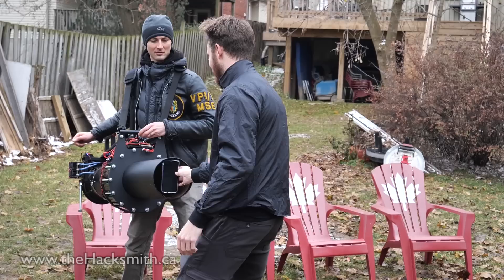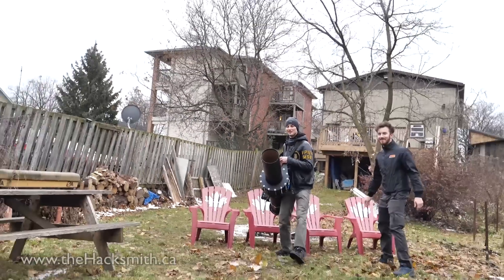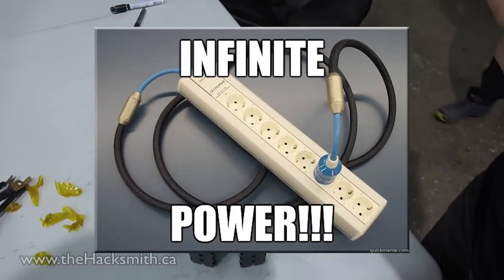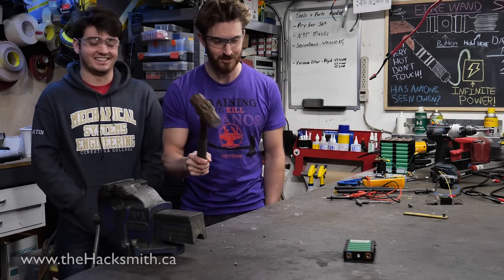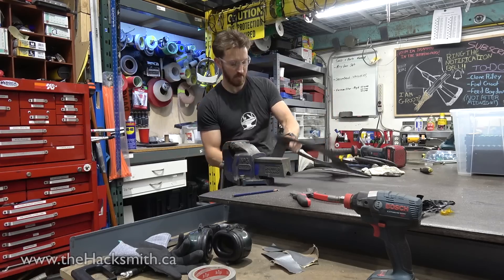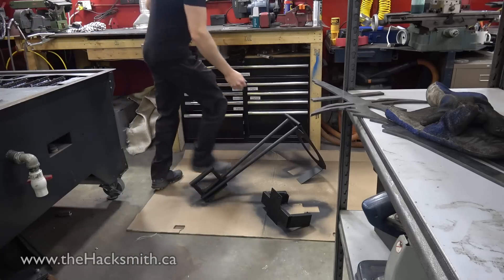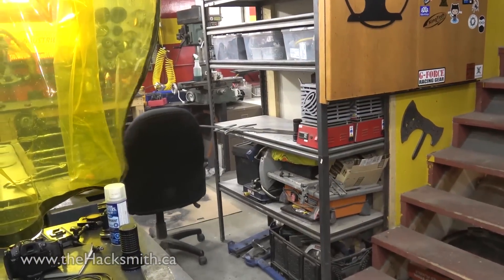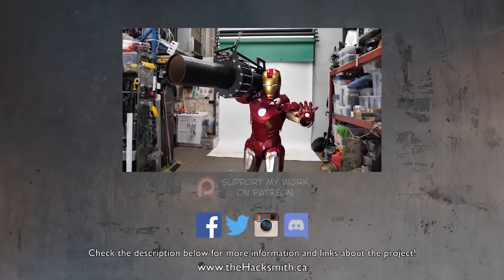$10,000 LEAFBLOWER VS IPHONE XS MAX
Why make the world's largest and most powerful handheld leaf blower? Why not! Throw together a carbon fiber tube, a few thousand dollars worth of Lithium Ion Batteries, and our custom EDF Fan... What could go wrong? Is this the most ultimate iPhone xs drop test ever?

TOOLS / MACHINES:
3d Scanner
Drills, drivers, grinders, saws, etc

SOFTWARE:
CAD ► Solidworks

@00:55 "Breakthrough" by Peter Conway
Licensed from Triple Scoop Music ►

@01:57 Danger Storm" by Kevin Macleod

@07:14 "Jaunty Gumption" by Kevin Macleod

@09:51 "Philly Funky" by Robin Snyder